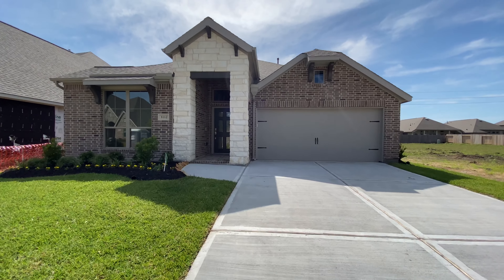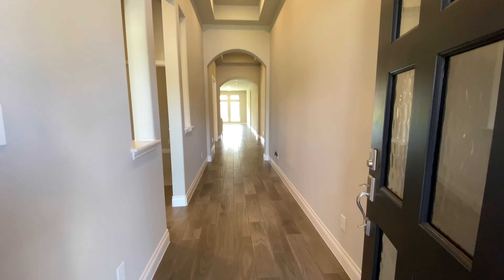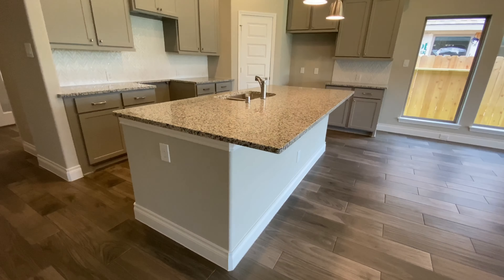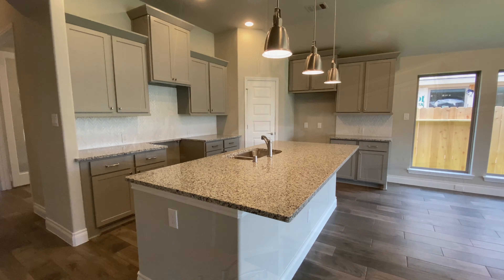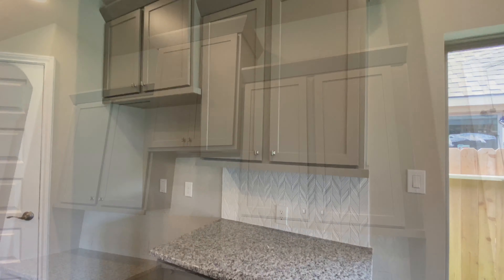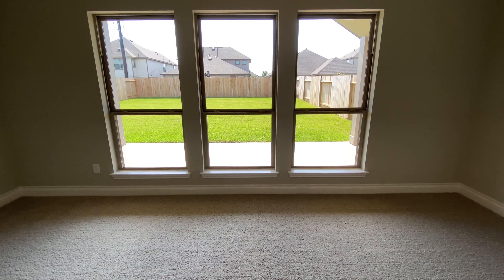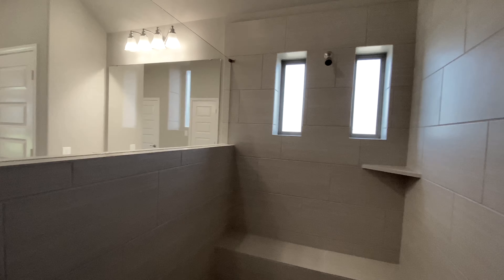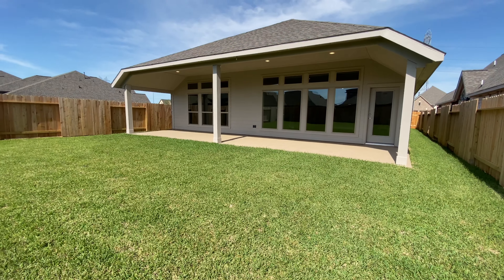Perry Homes in Southlake - 3112 Primrose Canyon Lane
Southlake is a 315-acre community with new single family homes available in Pearland, Texas. This ready for move-in 2251 sq. ft. home offers three bedrooms and two full bathrooms. Entry welcomes with 12-foot ceiling. Library with glass French doors off extended entry. Open kitchen offers corner walk-in pantry and generous island with built-in seating space. Spacious dining area flows into open family room with wall of windows and ceramic tile floor. Private master suite includes bedroom with wall of windows. Dual vanities, garden tub, separate glass-enclosed shower and two walk-in closets in master bath. Abundant closet space and natural light throughout. Extended covered backyard patio. Mud room leads to three-car garage.